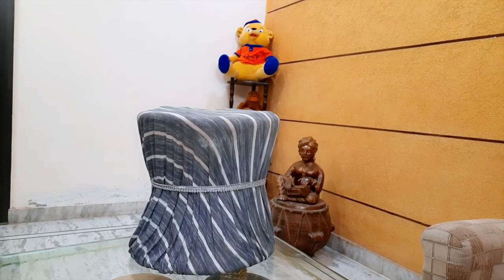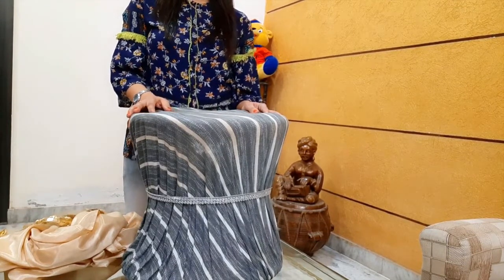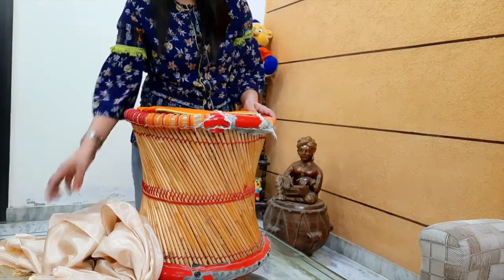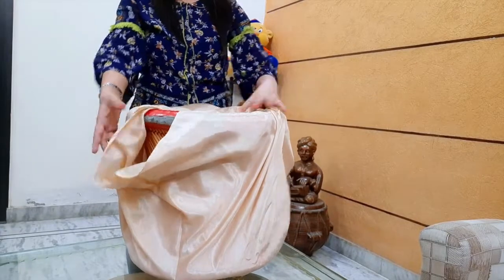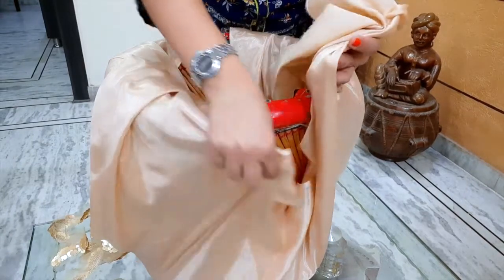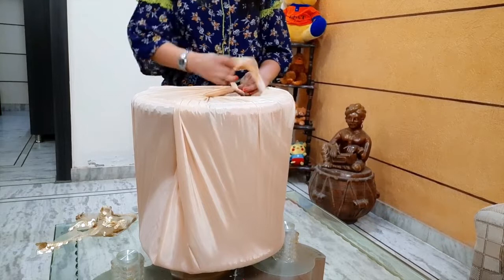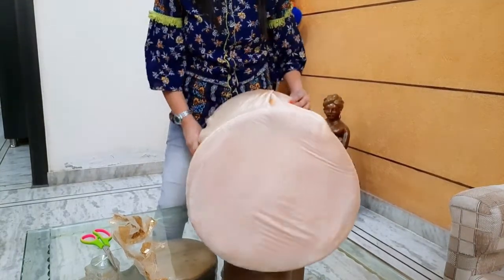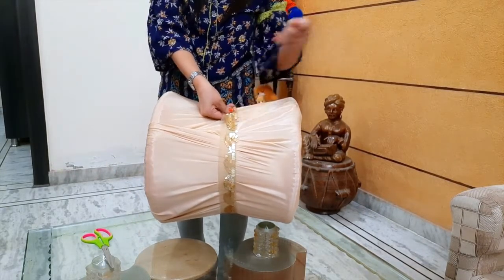Mudda Renovation for Diwali| Easy Mudda Stool Makeover at home| Home Decor With Zero Investment| DIY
Hello Everyone!!

I am Monika with my passion of creativity from Hisar.
My channel contains useful and creative content on fashion hacks, dress designing, mix& match, beauty tips, haircuts, hairstyles, style tips, home decor, best out of waste , online shopping, product review etc.

Love
Monika